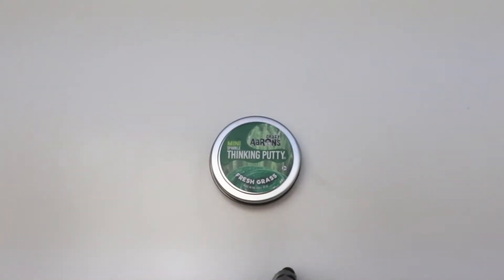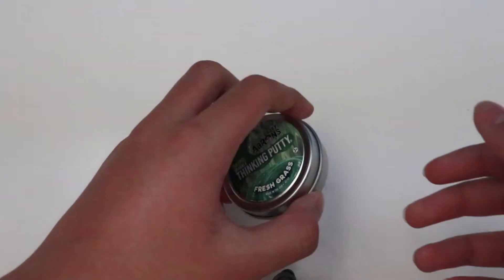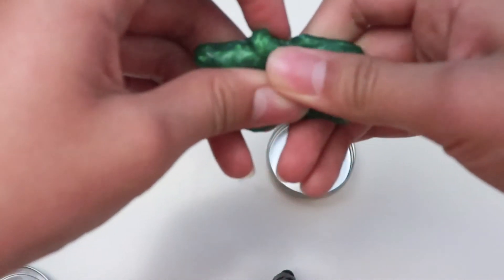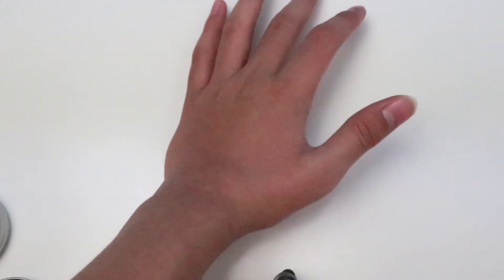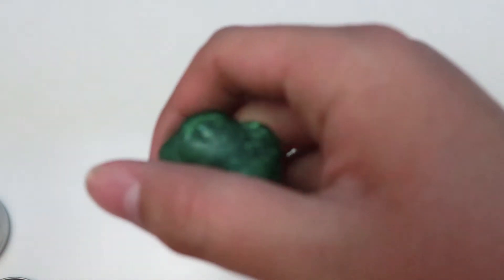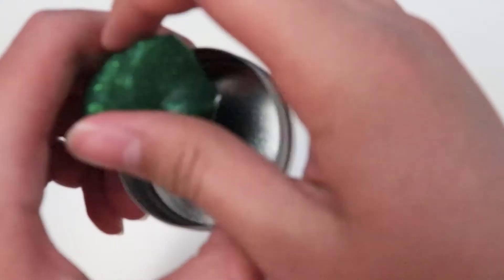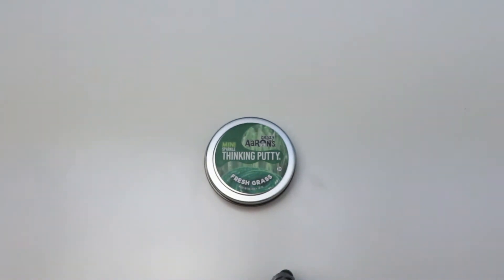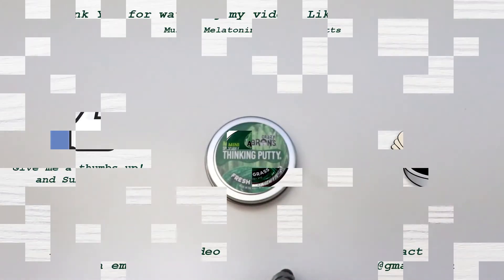Short Review: Crazy Aaron's Thinking Putty "MINI Fresh Grass" with Sparkle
Welcome to Dean's Putty Collection. This is my 6th short review of my personal collection of Crazy Aaron's Thinking Putty MINIS.
You can buy Crazy Aaron's Thinking Putty MINIS shown in the video